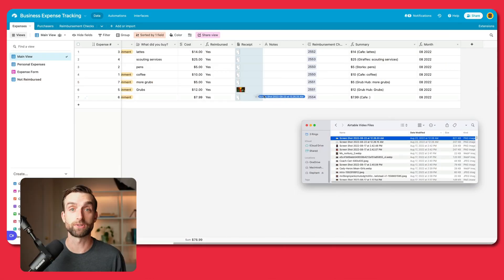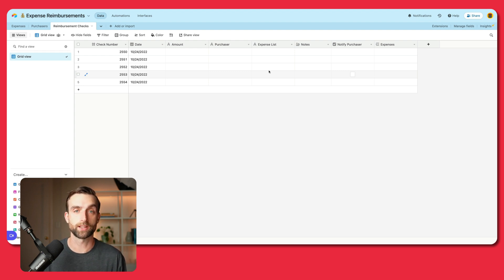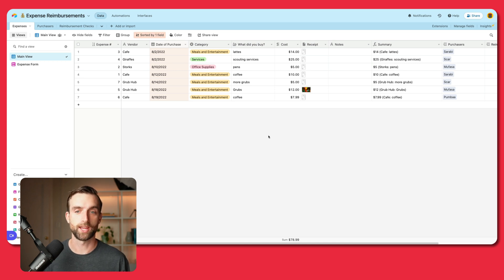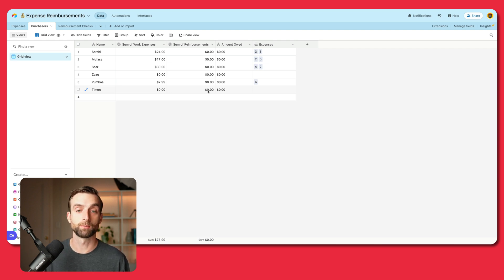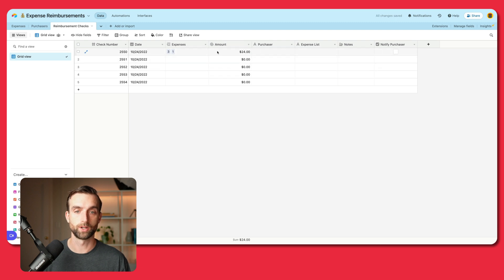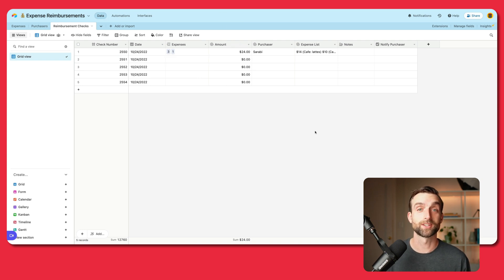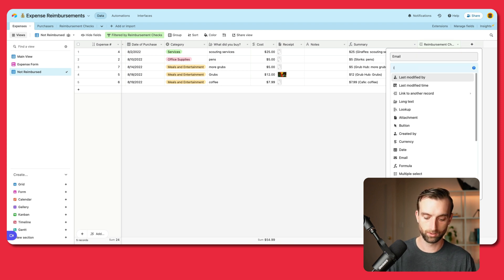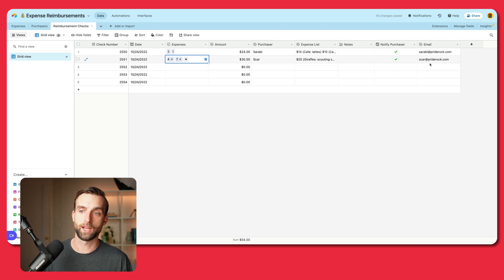How to build an Expense Reimbursement System in Airtable